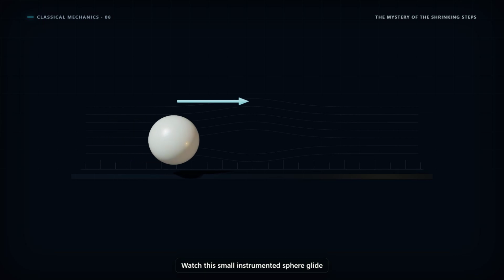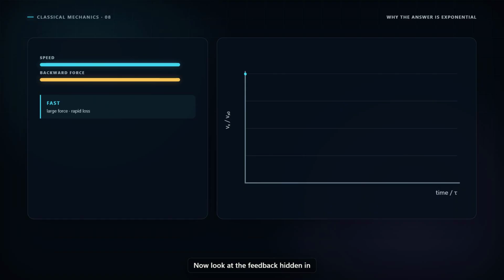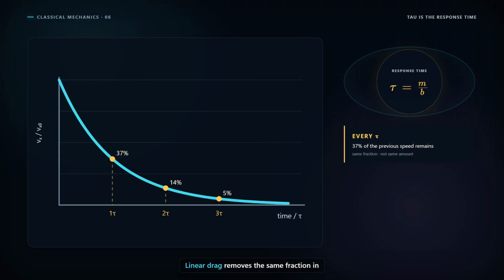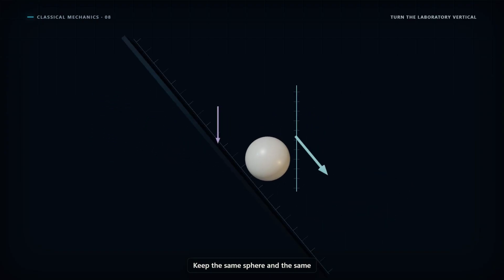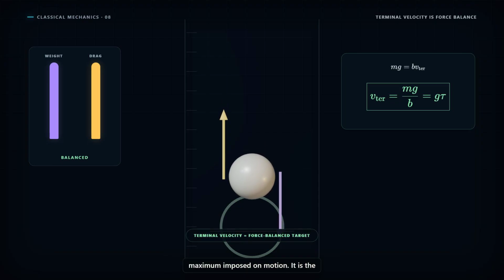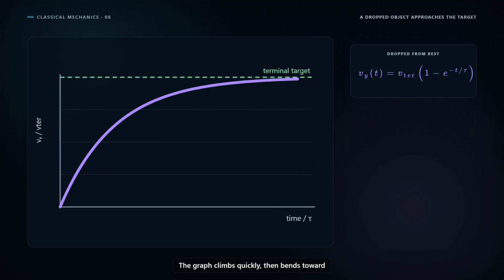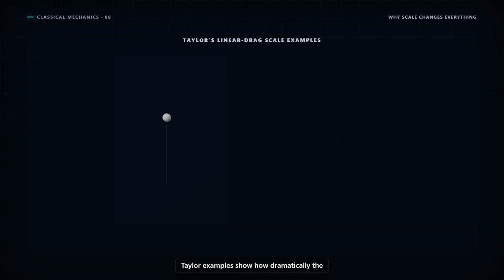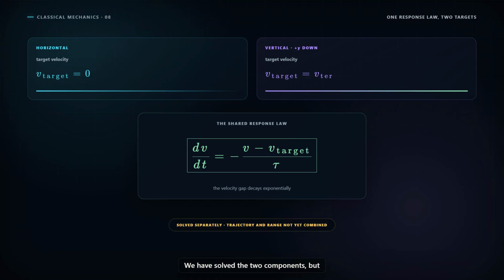Linear Air Resistance: Horizontal & Vertical Motion | Classical Mechanics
How does linear air resistance change motion sideways—and why does a falling object approach a terminal speed instead of accelerating forever?

In Classical Mechanics Episode 08, we build both motions from one drag law: **F_drag = −b v**. We begin horizontally, where drag steadily erases velocity and each equal-time step becomes shorter. Then we turn the laboratory vertical, add gravity, and see terminal velocity emerge as a moving balance—not as a sudden speed limit.

You will develop visual intuition for:

- the response time **τ = m/b**;
- horizontal velocity **vₓ(t) = vₓ₀ e^(−t/τ)**;
- why horizontal displacement approaches the finite distance **x∞ = x₀ + vₓ₀τ**;
- vertical motion with downward chosen as positive: **m dvᵧ/dt = mg − bvᵧ**;
- terminal speed **v_ter = mg/b = gτ**;
- the unified relaxation law **v(t) = v_target + [v(0) − v_target]e^(−t/τ)**;
- how a dropped object reaches about 63%, 86%, and 95% of terminal speed after 1τ, 2τ, and 3τ;
- why mass, size, and the drag coefficient determine how quickly motion responds.

This lesson follows John R. Taylor, *Classical Mechanics*, Chapter 2, Section 2.2. We solve the horizontal and vertical one-dimensional cases first. We do **not** yet solve the full two-dimensional projectile trajectory or range; that combination is the next step.

### Chapters

00:00 Why equal-time steps shrink
00:39 Horizontal motion isolates drag
01:22 Why the answer is exponential
02:10 τ is the response time
02:54 A finite horizontal destination
03:45 Turn the laboratory vertical
04:25 Terminal velocity is force balance
05:09 Erase the gap to terminal velocity
06:00 A dropped object approaches the target
06:46 From vertical speed to position
07:30 Why scale changes everything
08:13 One response law, two targets

Next: combining horizontal and vertical motion to study a projectile with linear drag.